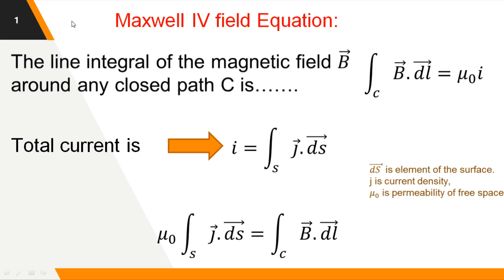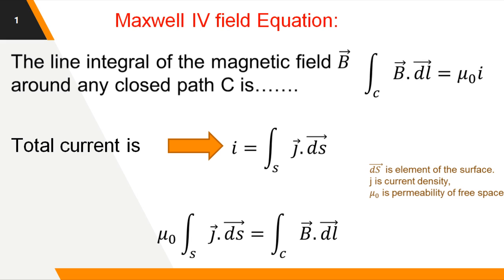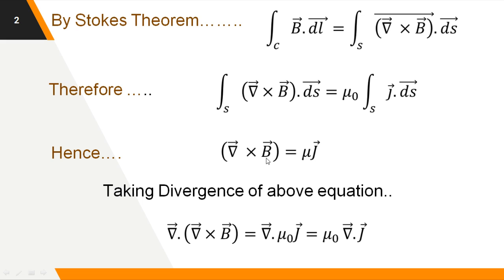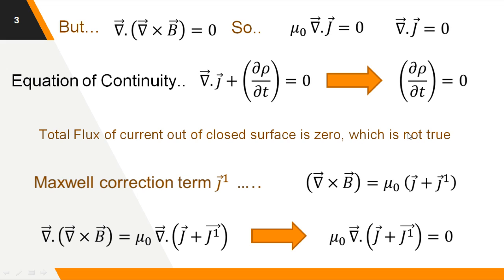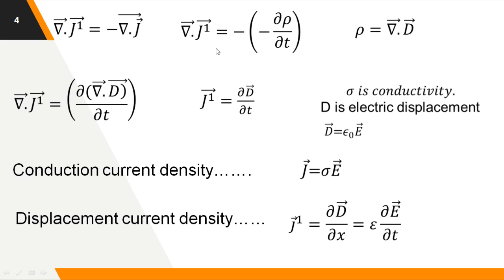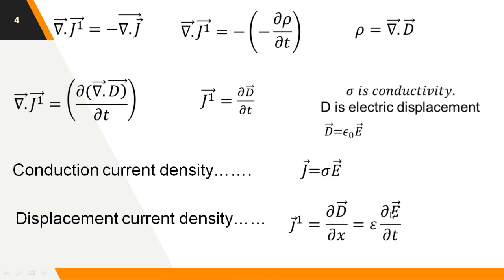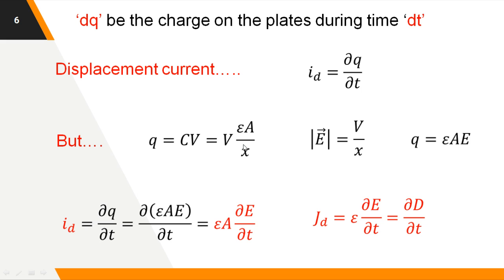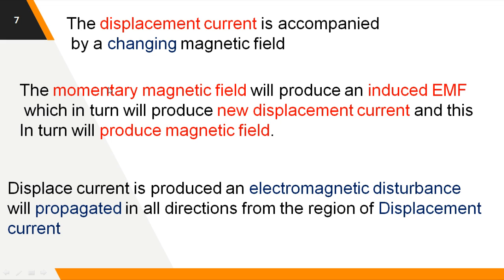MAXWELL'S IV FIELD EQUATION